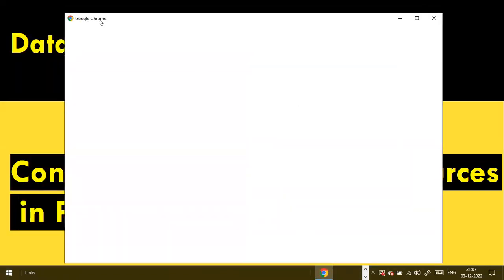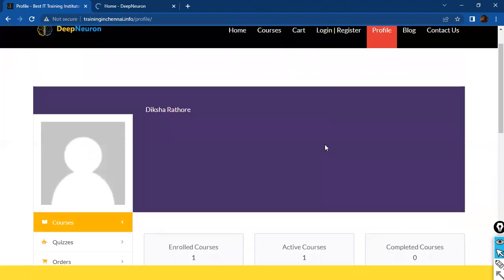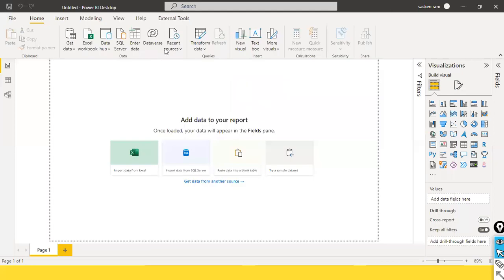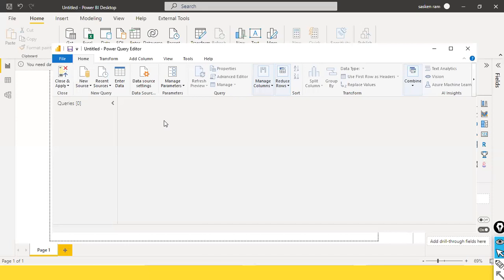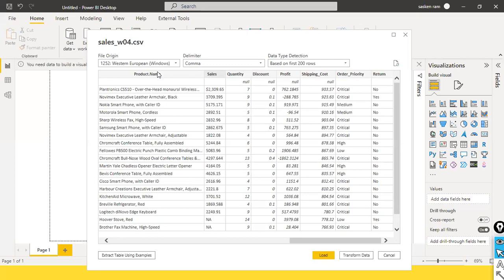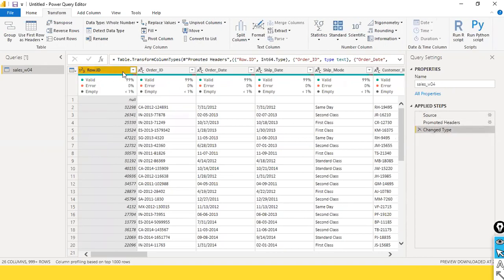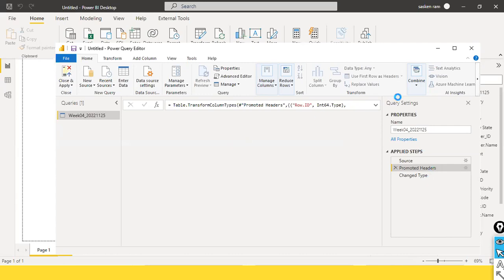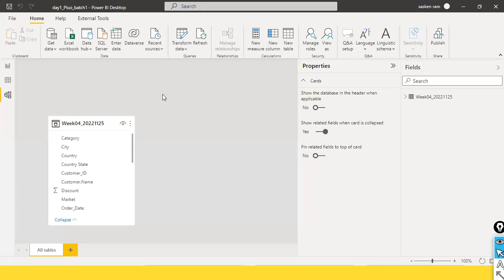Connecting to the various Data Sources